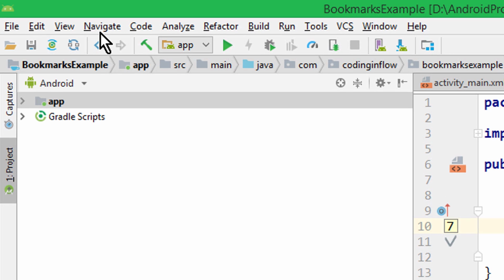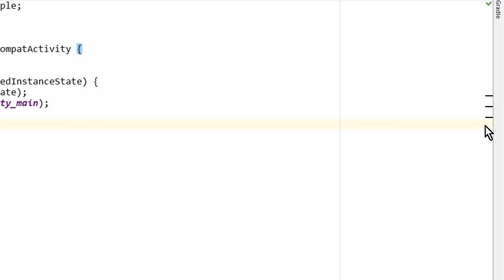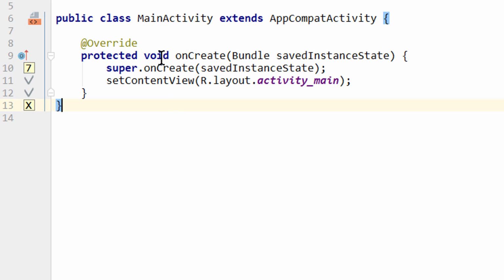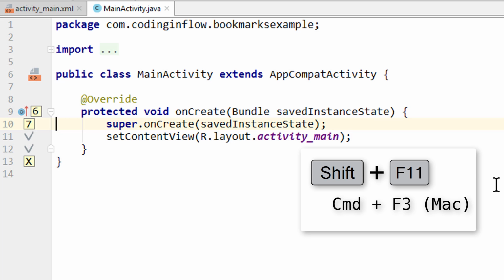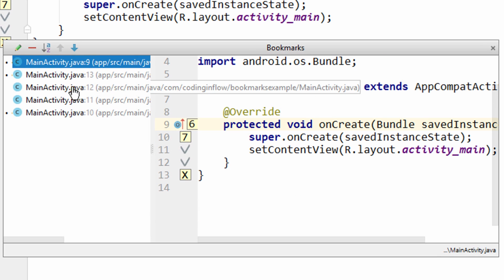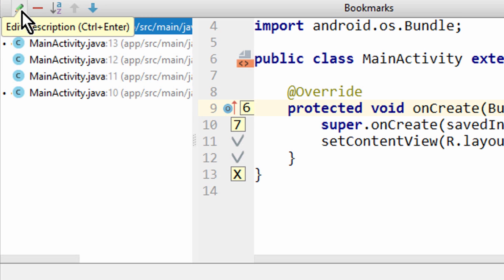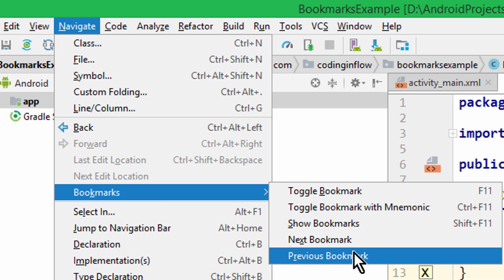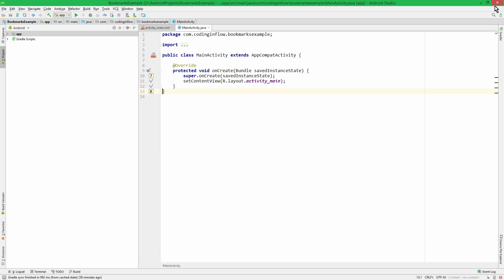How to Use Bookmarks in Android Studio / IntelliJ IDEA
In this video, we will learn how to use the bookmarks feature in Android Studio (IntelliJ IDEA).
We can create generic bookmarks and mnemonic bookmarks, navigate between bookmarks with shortcuts, add a description to them and more.